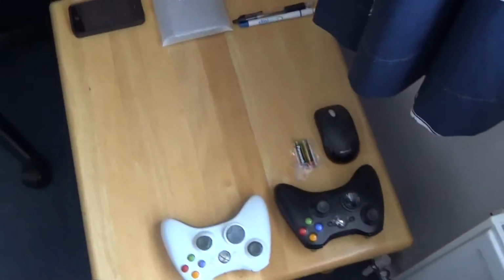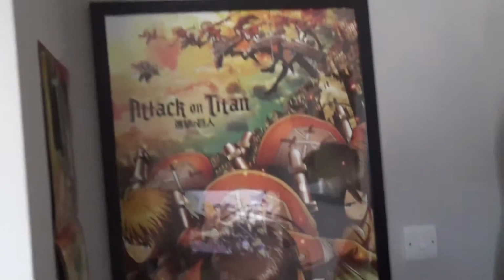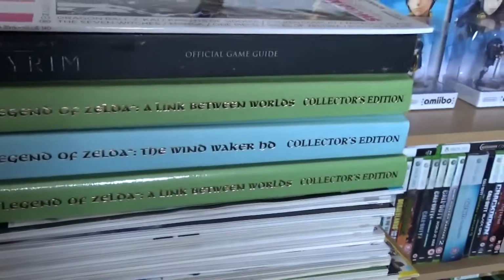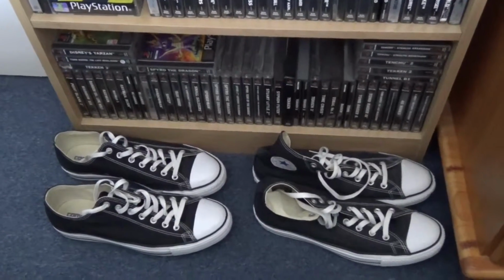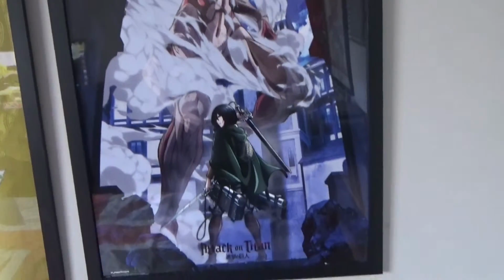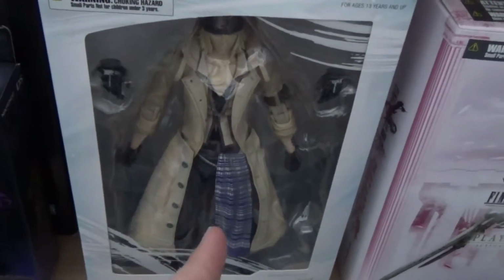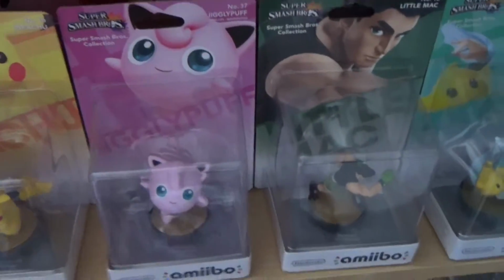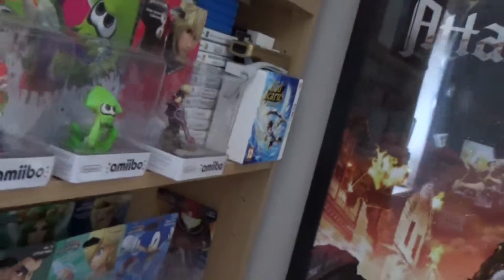Updated room tour (6th August 2015)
An updated tour of my room and the things that are in it